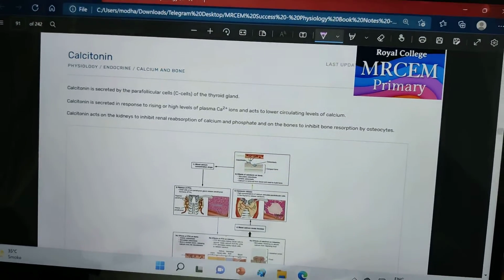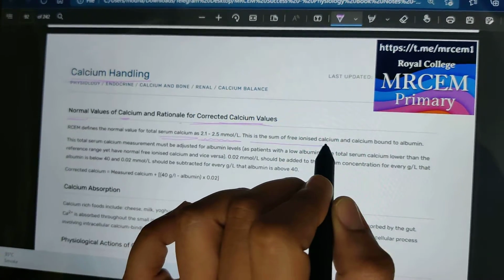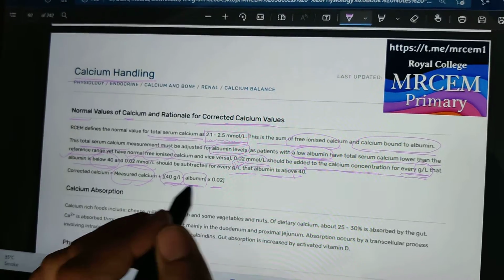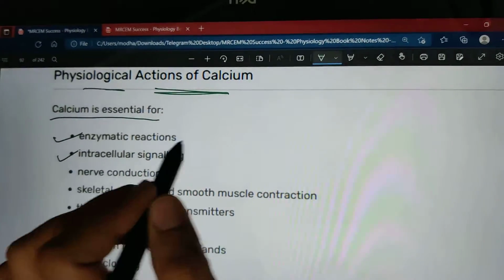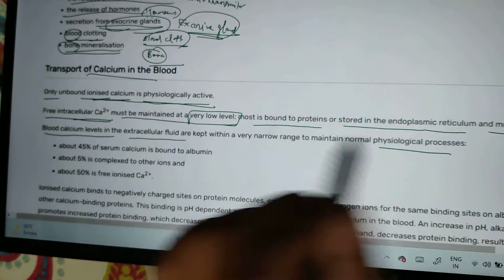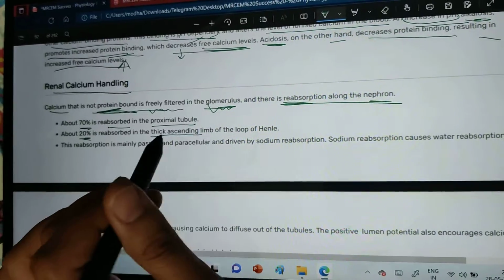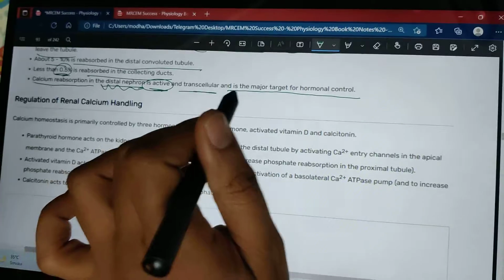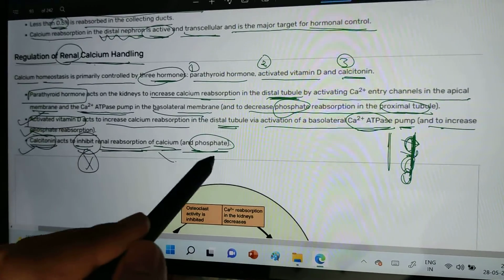PHYSIOLOGY, ENDOCRINE, CALCITONIN AND CALCIUM HANDLING